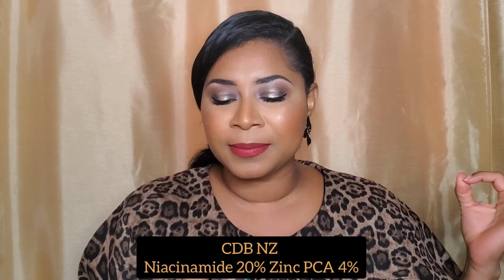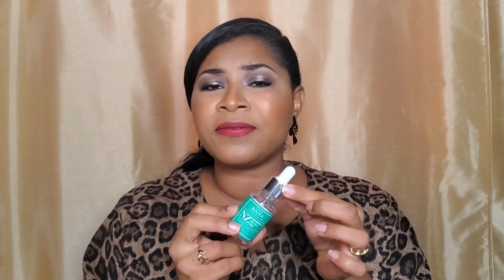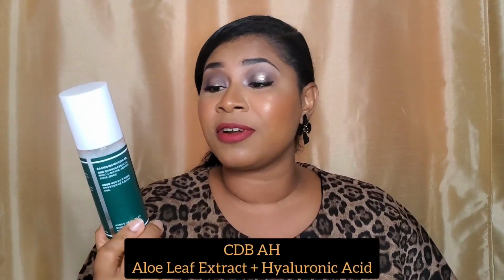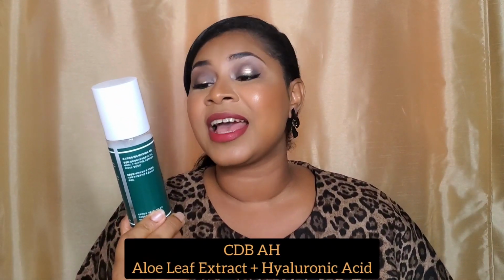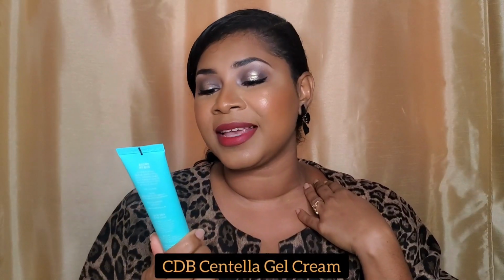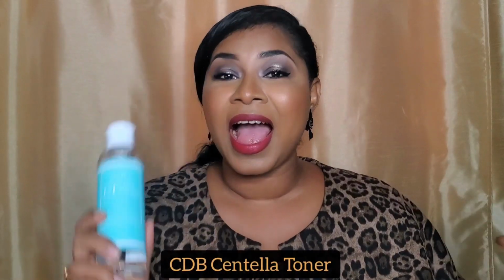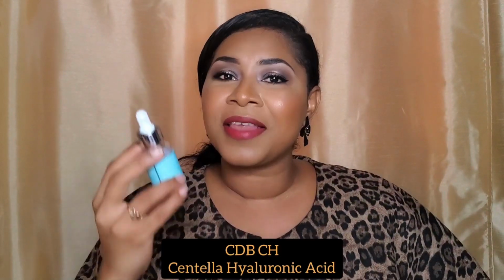New Cos De Baha Product Reviews |Affordable Skincare |Sheri Approved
Review of 6 more Cos De Baha products.

This video is not sponsored nor was it requested by Cos de Baha.
In today's video, I review the following Cos de Baha products (time stamps listed):

2:59 NZ Niacinamide 20% + Zinc PCA 4% Serum $13.45

6:37 AH Aloe Leaf Extract + Hyaluronic Acid Serum $11.99

8:56 AN Arbutin 5% + Niacinamide 5% Serum $10.95

13:40 CG Centella Gel Cream $9.99

15:08 CT Centella Facial Toner $12.99

16:31 CH Centella Hyaluronic Acid Serum $9.99

Today's Makeup:
Dior Backstage Face & Body Foundation
BH Cosmetics Studio Pro Matte Finish Pressed Powder - Shade #235
Too Faced Born this Way Sculpting Concealer - Sand
Fenty Bronzer - Shade Caramel Cutie
Shein SheGlam blush
Pat Mc Grath Skin Fetish Sublime Skin Highlighting Trio
Urban Decay Naked3 Mini Palette
Roen Liquid Lip Balm - Shade Charlie
Zoeva Lip Velour Liquid Lipstick - Shade Matte Chat
Colourpop BFF 3 Lip liner

Top from She Rocks exclusively by Jeansworld
Earrings from Cross Stitch TT

(they make some of my all time favorite sheet masks)

(it can be applied for a minimum of 2 gel polishes but will not work when the website has automatic sales)